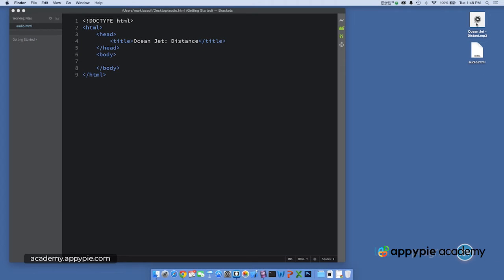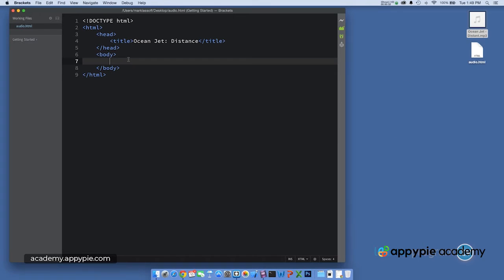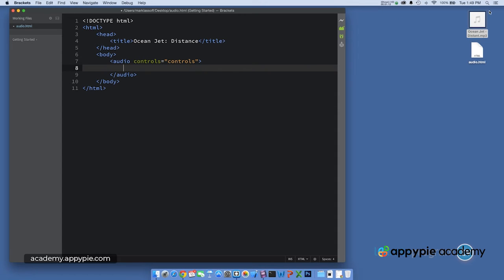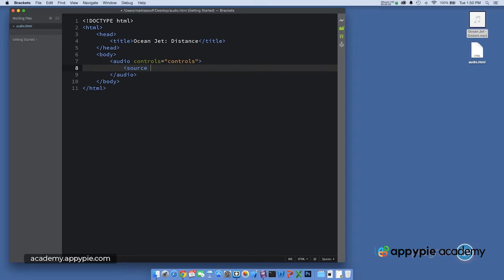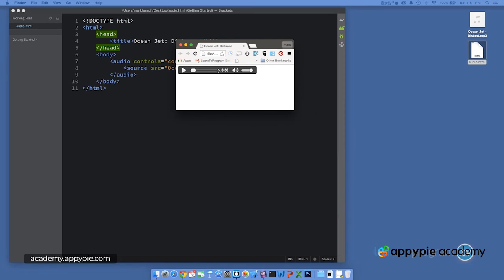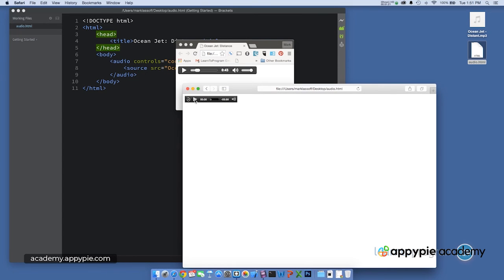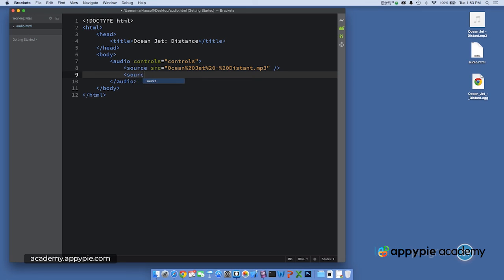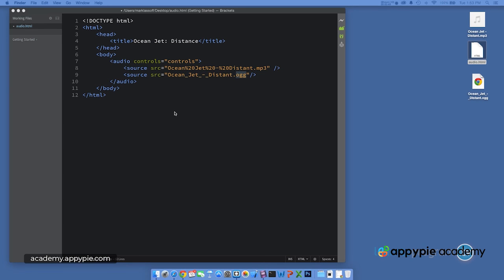Playing Audio on a Page: Lesson 30